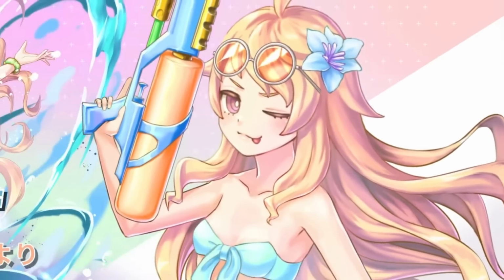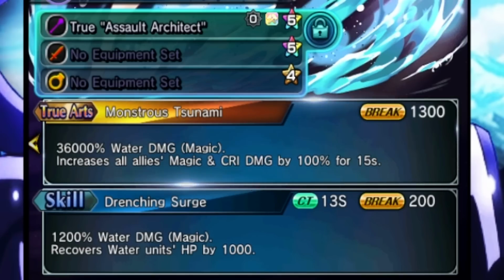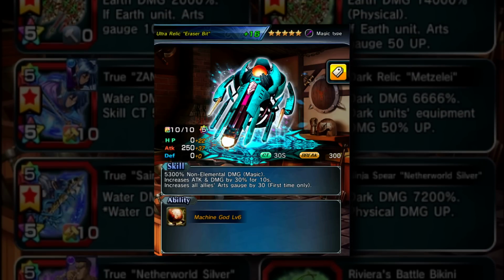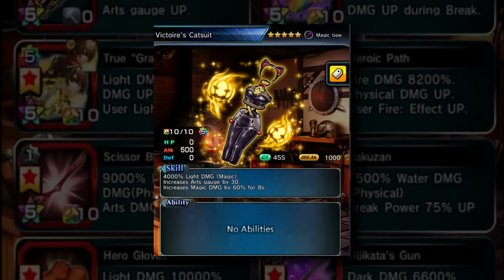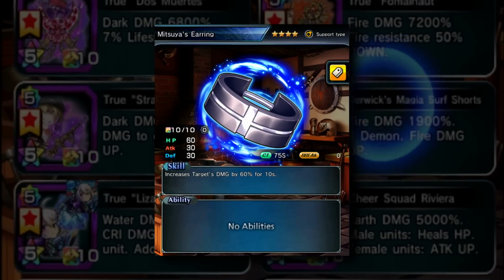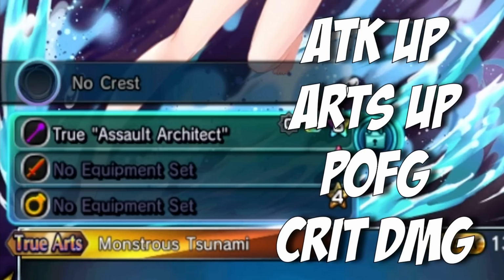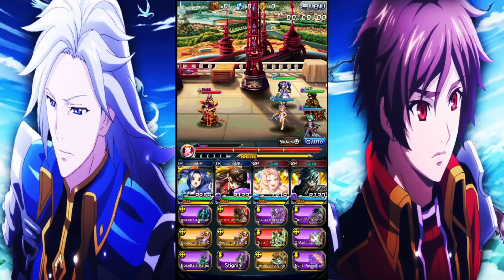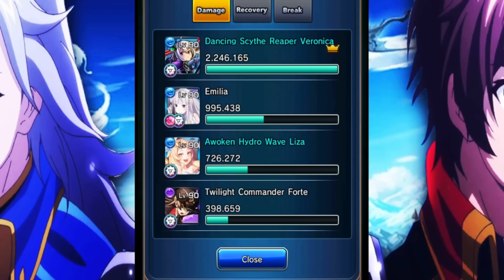So About Summer Liza... Grand Summoners